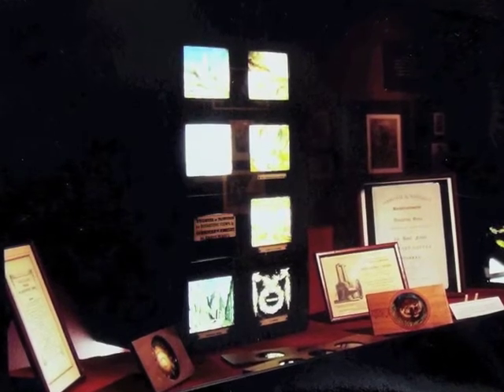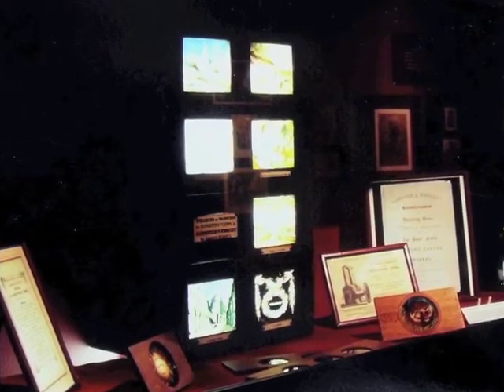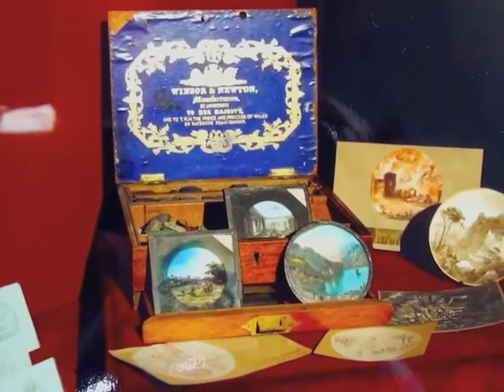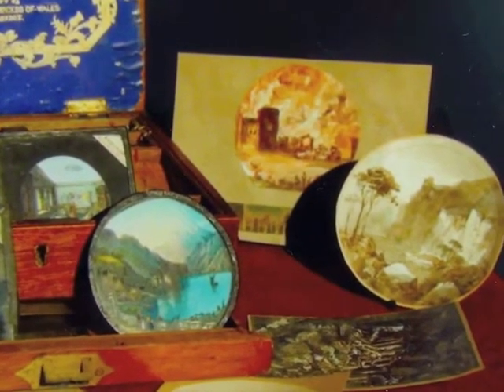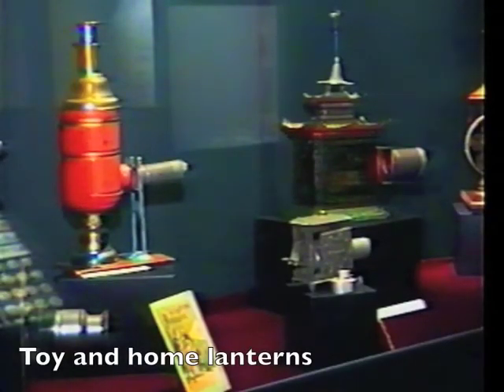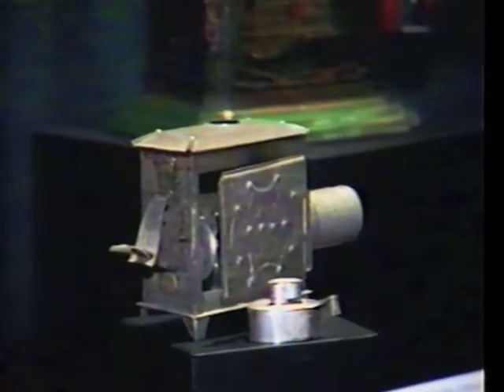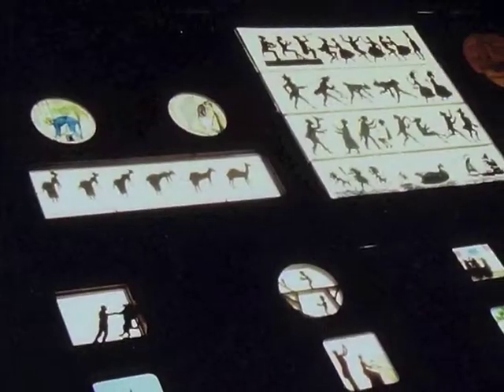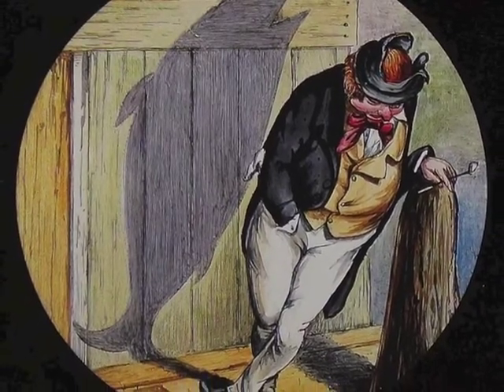Magical Lanterns, MOMI London 1990 (magic lantern slide exhibition)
APOLOGIES for the patchy audio. YouTube has attempted to remove the music track, and botched it. Please click on "Thumbs Up" if you enjoyed this video. The exhibition Magical Lanterns, at the Museum of the Moving Image in London in 1990, was the largest display of lantern slides in modern times: 748 glass slides, plus supporting items. This 2-part record of the exhibition comprises video footage by Brian Coe (2nd or 3rd generation VHS) and 35mm snaps taken at the time by myself and Lester Smith. Edit: 2017. A version of the exhibition had previously been shown at the Architectural Association, as part of a Convention of the Magic Lantern Society.